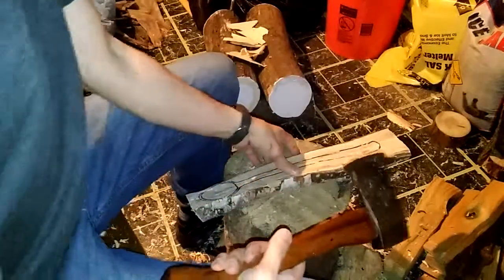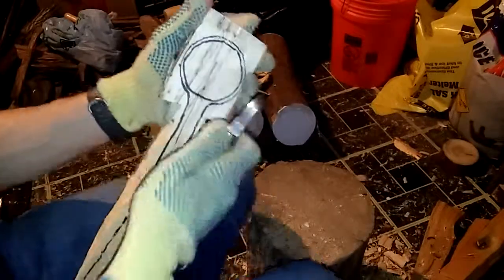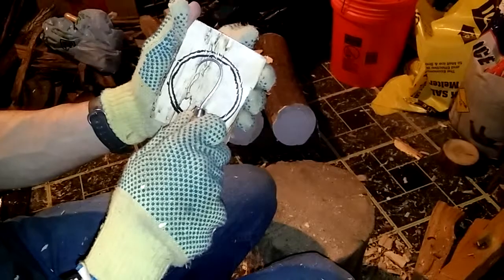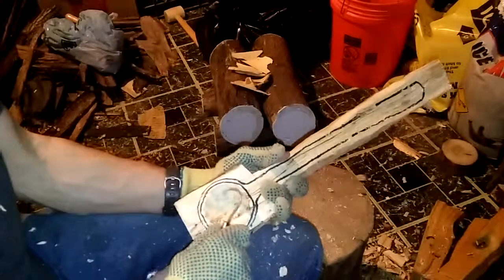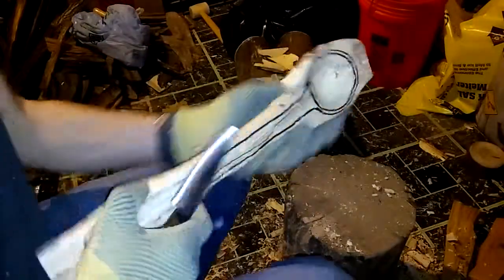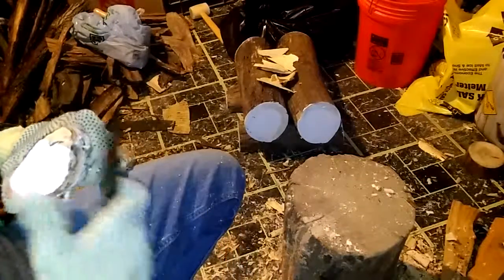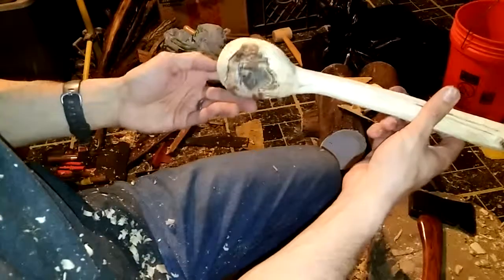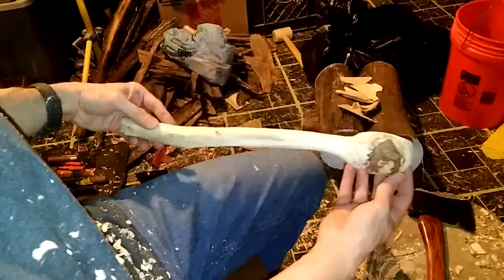Silver Birch straight handled ladle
Demonstration of how I made a straight handled ladle.  Check out the wood chip in my beard at the end, ha ha.